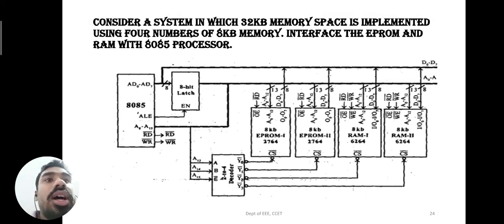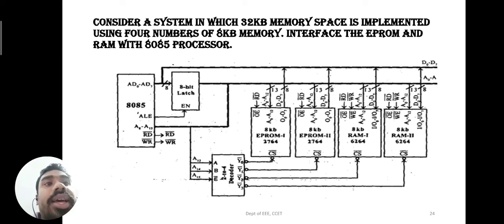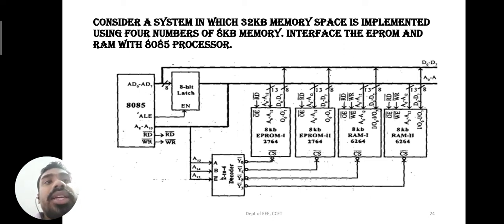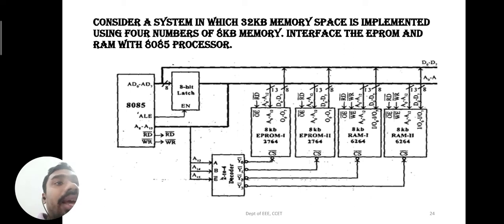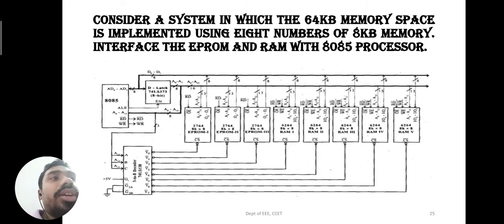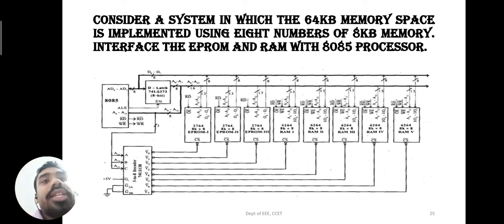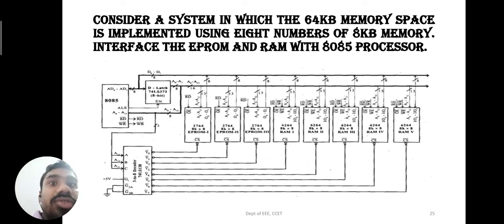EE 309: Module 3:9: Memory Interfacing Design (Part 2)